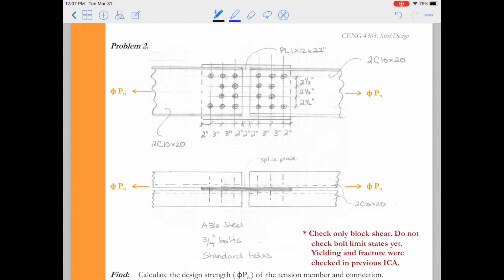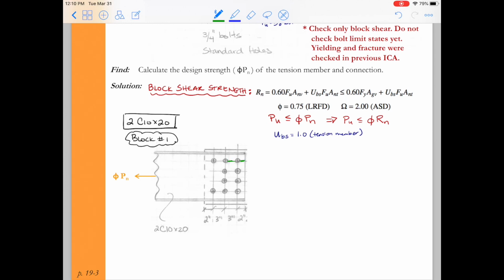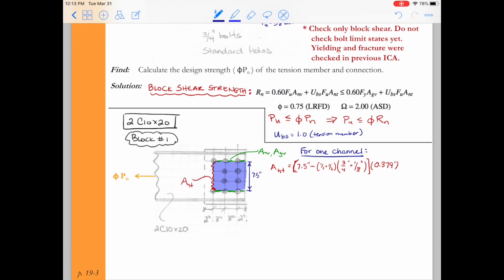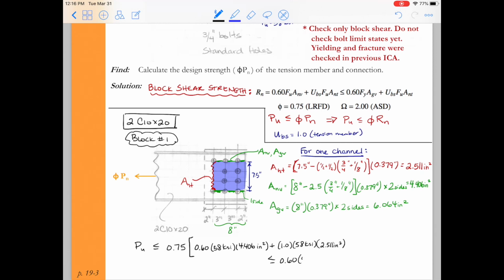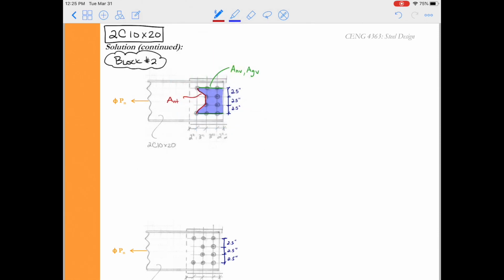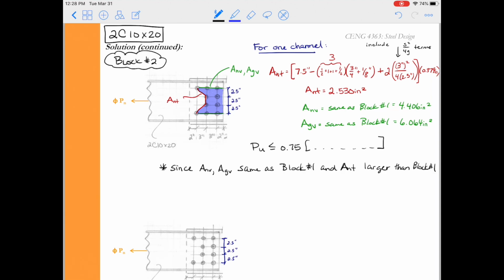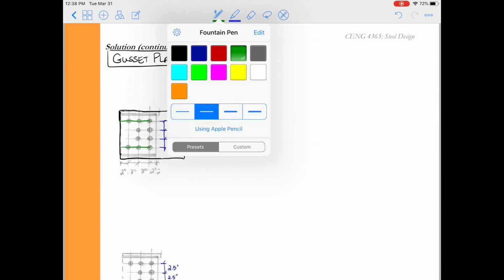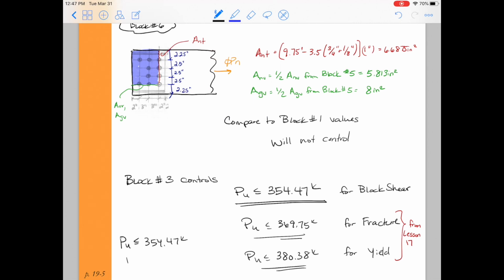V19-2 Block Shear Example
Take an extensive look at block shear calculations for a double channel tension member attached to a splice plate using the AISC Specification.